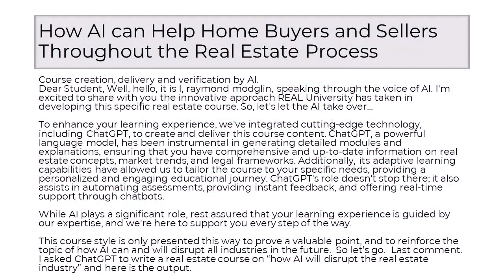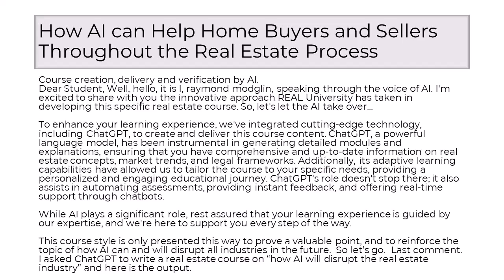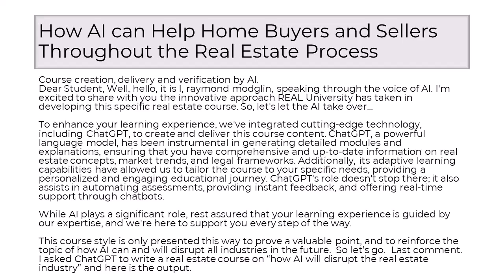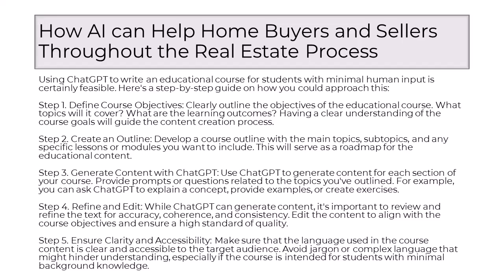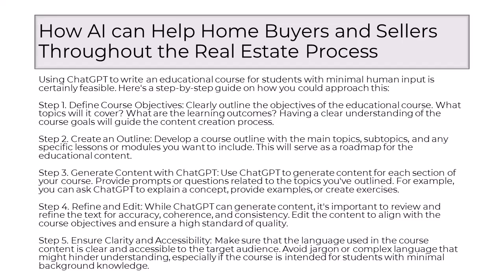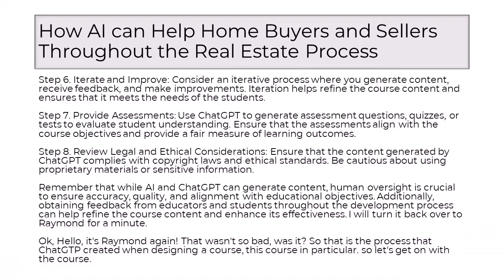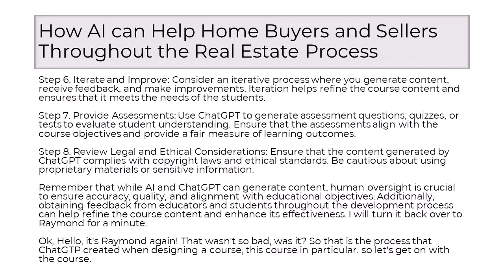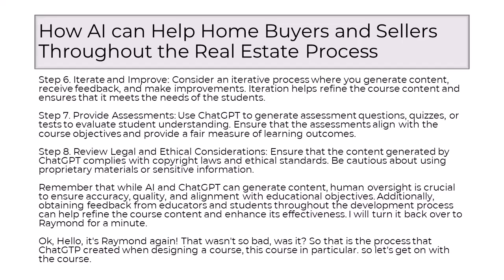AI in real estate - Course Preamble